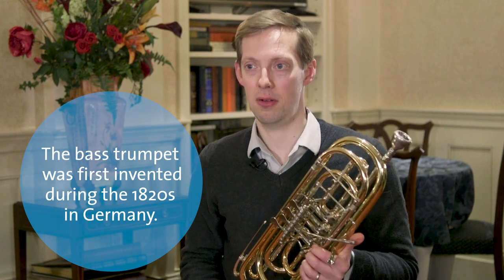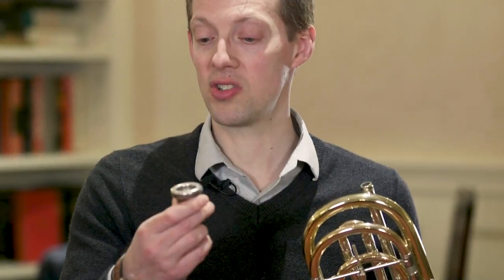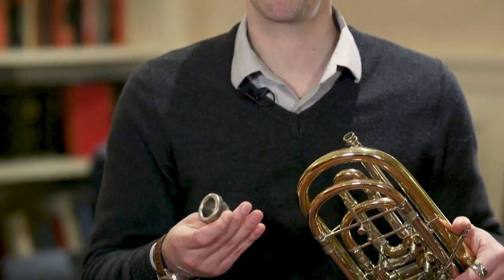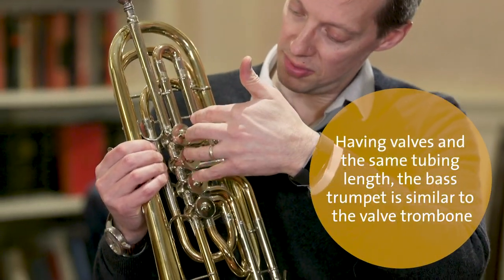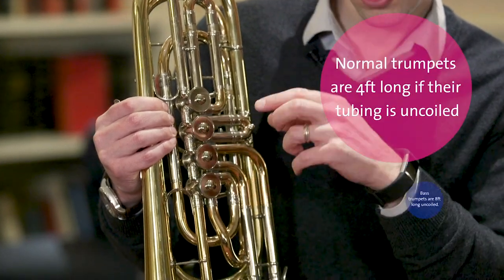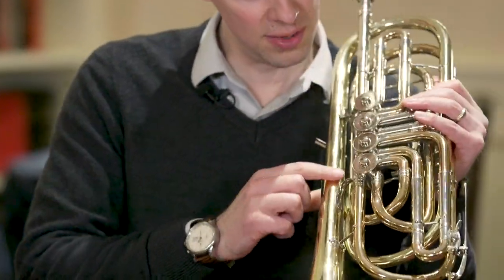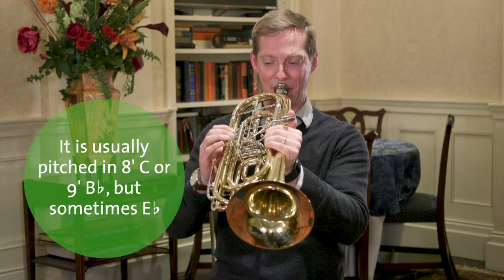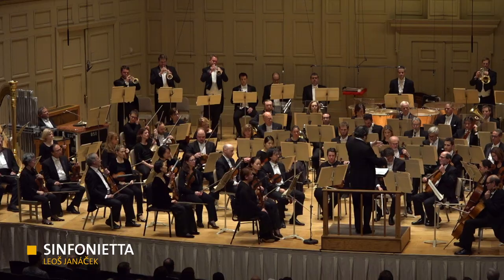Unexpected Instruments | Bass Trumpet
The Boston Symphony Orchestra presents unexpected instrument, the Bass Trumpet, featuring BSO musician James Markey.

to see all of the BSO concerts for the 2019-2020 Season! Get your tickets today!